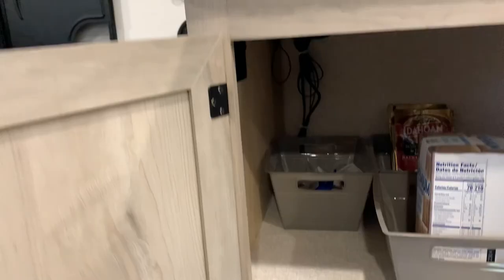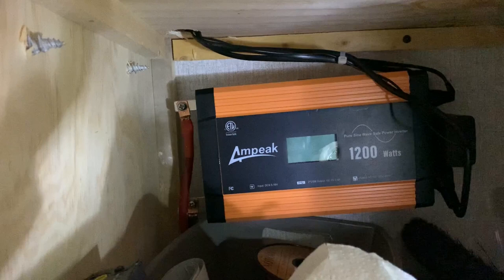RV Wall Anchors. How To Anchor Stuff Securely To Your RV Walls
These anchors were originally designed for drywall, but they are excellent on RV walls